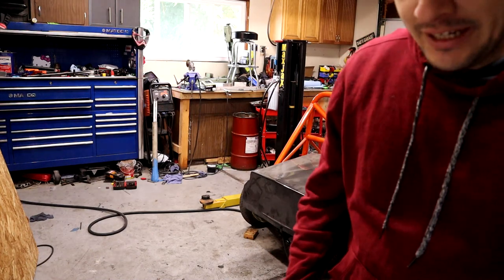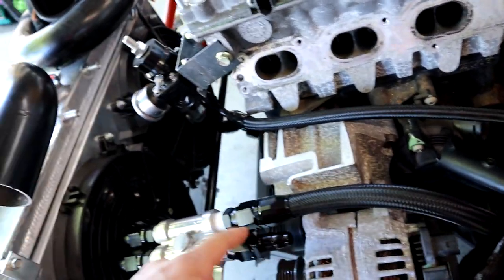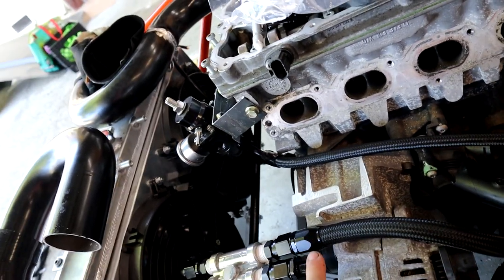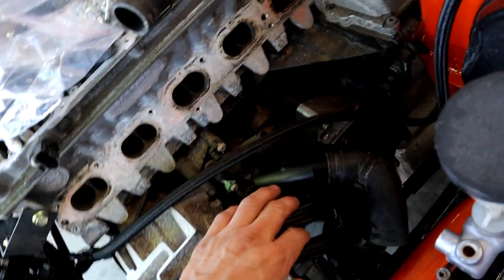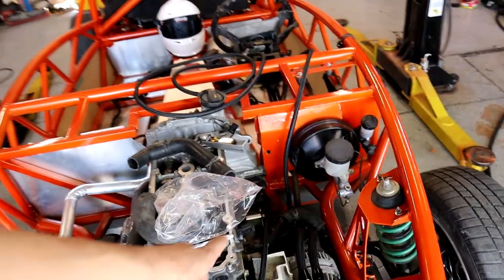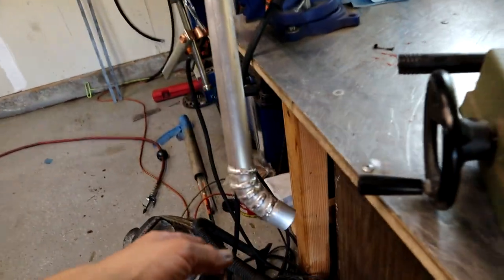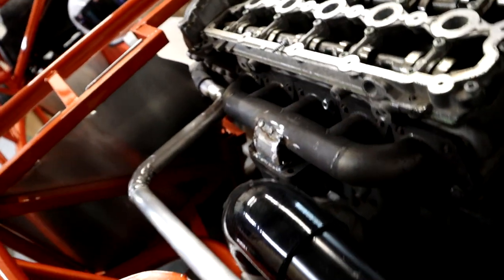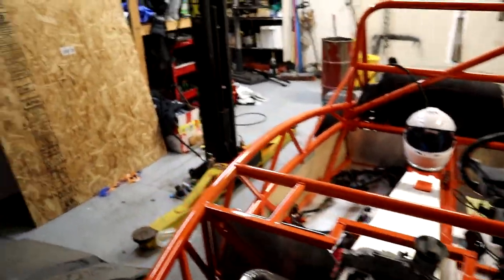More exocet progress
coolant bleeder

my favorite wrenches

Triple square socket master set

Torque bit set

1/4 electric ratchet

Strongest electric ratchet on the market

My camera

Music production:
Bullybeatz production

Camera eqiupment:
Canon m50

Lighting:
Neewer 3-Pack Dimmable Bi-color 480 LED Video Light with Light Stand Kit

tools:
Matco electric ratchet

Ryobi 1/2 electric impact

Dannmar MaxJax car lift

car werks 101